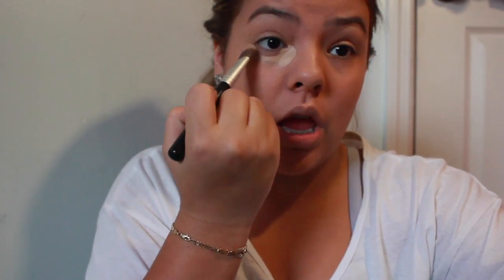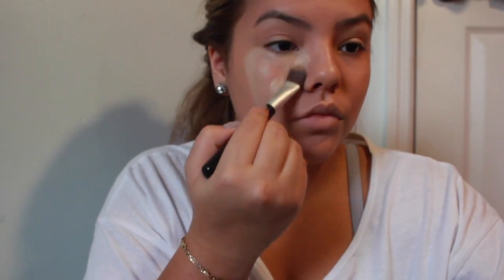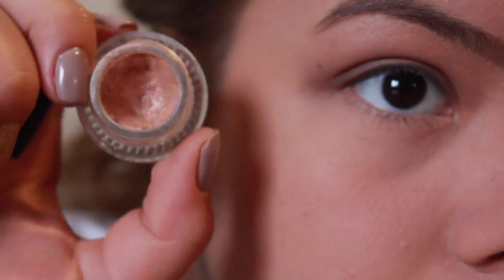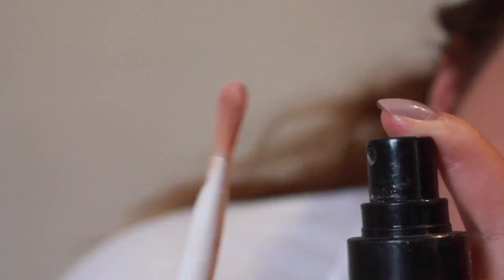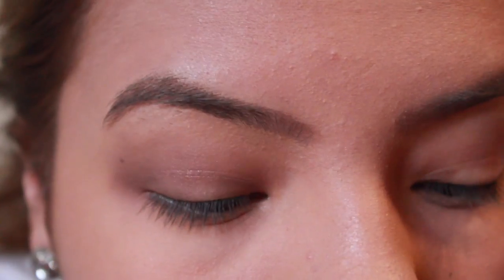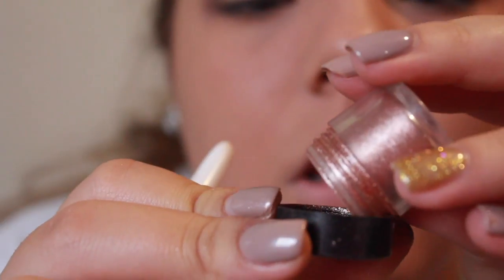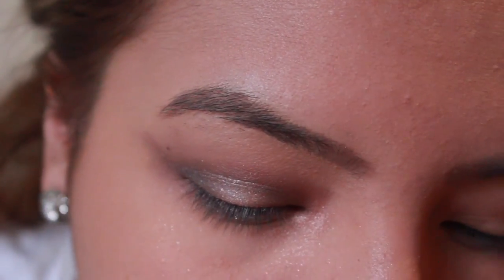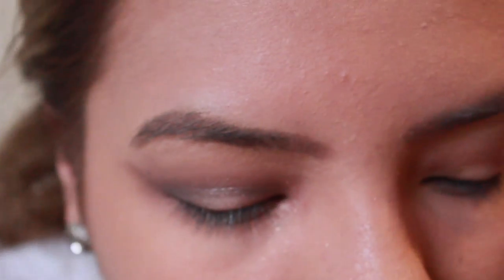Going out makeup tutorial! |abbirosie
Published 6/18\16 ~ Watch in  HD!

-Mist & Fix Setting Spray

ABOUT ME↓
Where do you live? Florida

ILY all have a great week!
xoxo,abbi